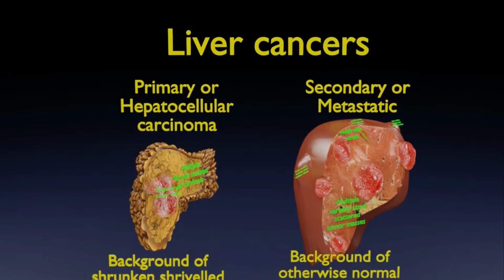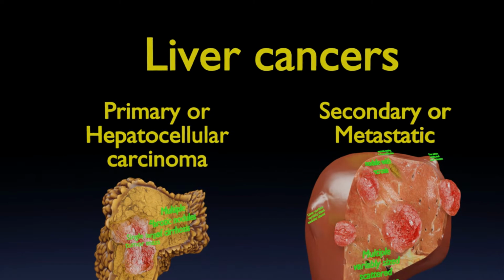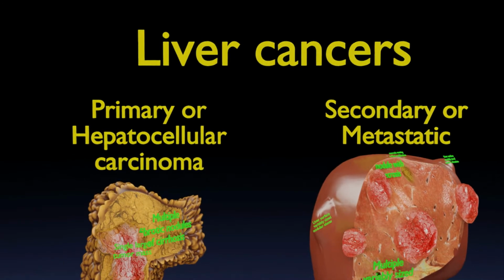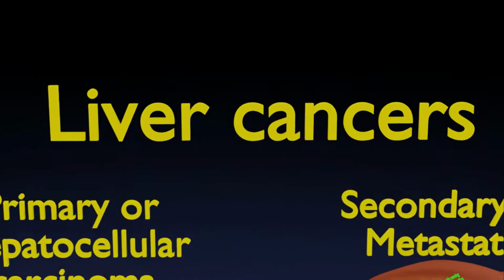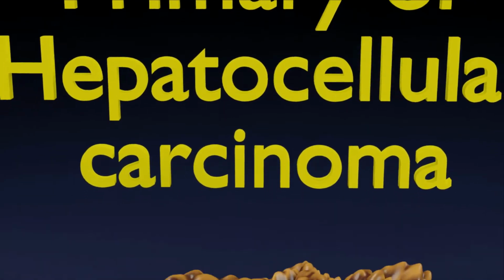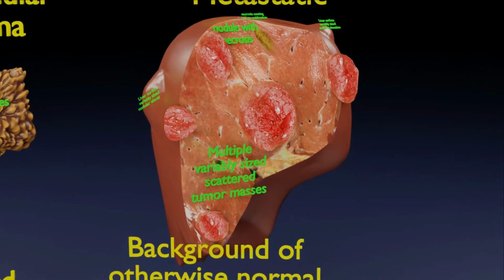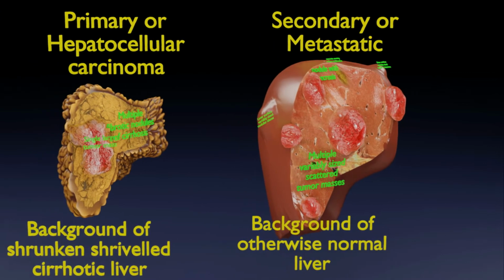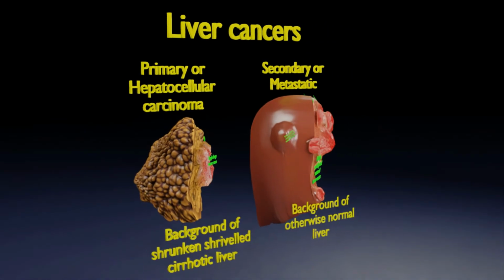liver hepatocellular carcinoma in cirrhosis - histopathology liver - liver hepatic metastases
liver hepatocellular carcinoma - histopathology liver--hepatocellular carcinoma in cirrhosis - liver metastasis - facebook live: detection of liver metastases
liver hepatocellular carcinoma - histopathology liver--hepatocellular carcinoma in cirrhosis
liver hepatocellular carcinoma - about primary cancer of the liver (hepatocellular carcinoma, hcc)
liver hepatocellular carcinoma - hepatocellular carcinoma simplified
liver hepatocellular carcinoma - liver cancer

liver metastasis - facebook live: detection of liver metastases
liver metastasis - liver metastases : what the radiologist needs to know, w schima
liver metastasis - surgery for liver metastases: how far should and can the surgeon go?
liver metastasis - cancer metastasis in the liver - all symptoms
liver metastasis - colorectal liver metastases
liver metastasis - colon cancer liver metastasis
liver metastasis - gi imaging - hepatic metastasis
liver metastasis - liver mets

liver hepatocellular carcinoma - hepatocellular carcinoma (hcc) | pathology | diagnosis of hepatocellular carcinomarecognize and describe the features of hepatocellular carcinoma...
    Histopathology liver--hepatocellular carcinoma in cirrhosis of the liver.
    This video covers hepatocellular carcinoma.
explains causes of hepatocellular carcinoma...
    Recognize and describe the features of hepatocellular carcinoma...It is also associated with aflatoxins  cirrosis  the metabolic disorders such as hemachromatosis  wilson's and alpha1 anti-trypsin disease  and finally tyrosinemia is associated with hepatocelullar carcinoma as well.
Diagnosing hepatocellular carcinoma using ct.The most common type of liver cancer is hepatocellular carcinoma  which begins in cells called hepatocytes.Do you know what can cause hepatocellular carcinoma  the primary form of liver cancer?
Histopathology liver--hepatocellular carcinoma in cirrhosis.

Colorectal cancer liver metastases: synchronous liver metastasis: what are the options | preview.

Effective treatment of liver cancer and liver metastases: 3d- navigated thermal ablation.

Surgery for liver metastases: how far should and can the surgeon go?

Liver metastases : what the radiologist needs to know, w schima.

We will see what symptoms the person who has metastasis in the liver can perceive.

Cancer metastasis in the liver - all symptoms.

Since cancer is not routine  for patients with metastatic liver cancer  it is important that they consult with a surgical oncologist to ensure they know all their treatment options.

In patients with moderate to severe liver steatosis) [4 5] or in patients with colo-rectal cancer and potentially resectable liver metastases  mri should be performed...

Ultrasound is widely available  but it has limitations in the detection of metastases due to operator and patient dependence  and contrast-enhanced ultrasound (ceus) is not performed for metastasis detection on a routine basis...